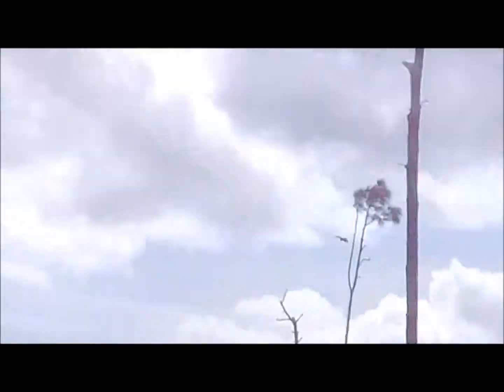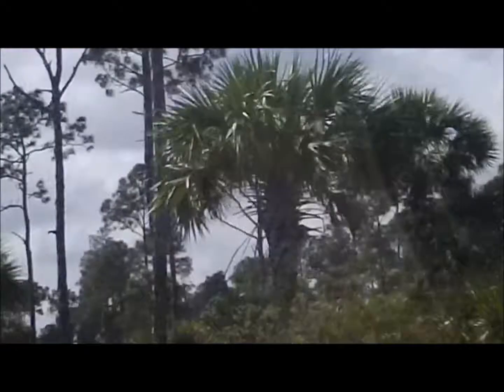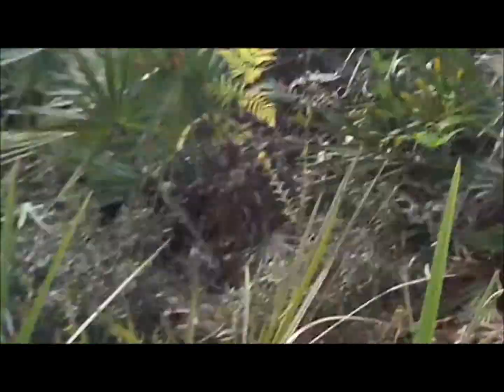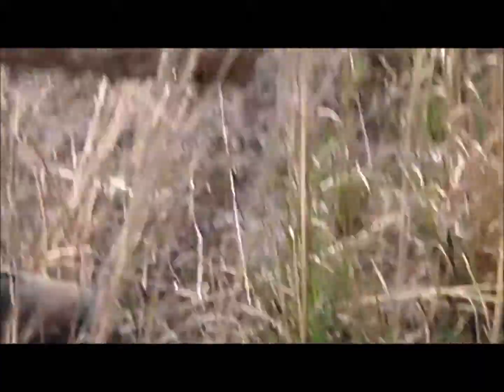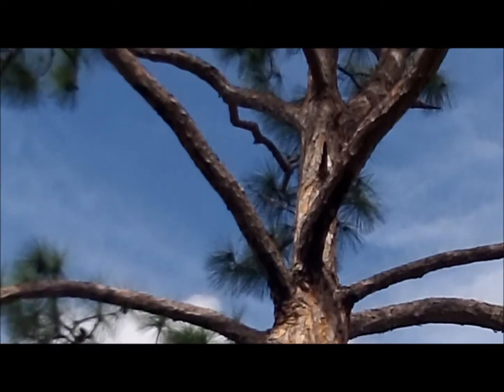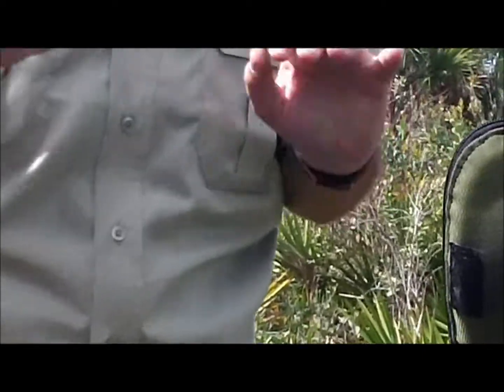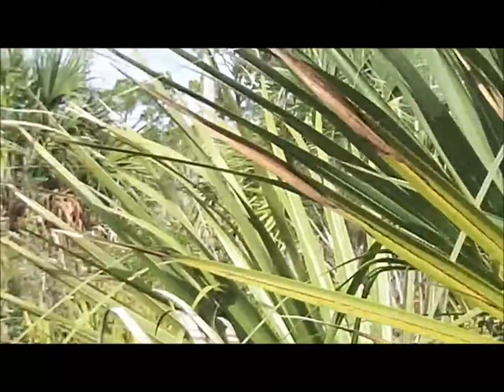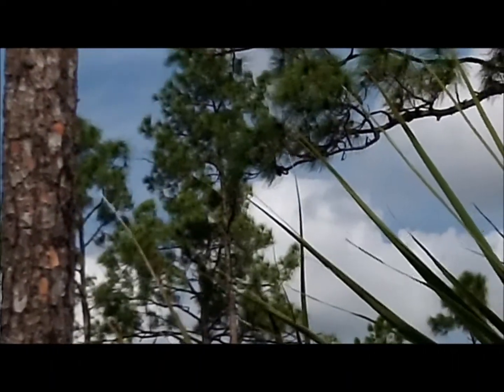Youtube Nature: Season 1: Picayune Strand State Forest Tour Part 6